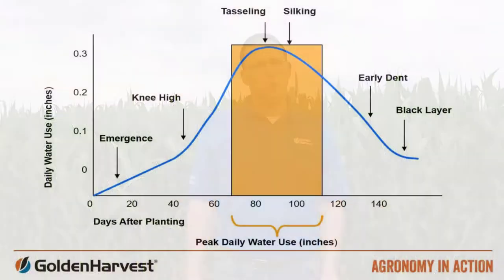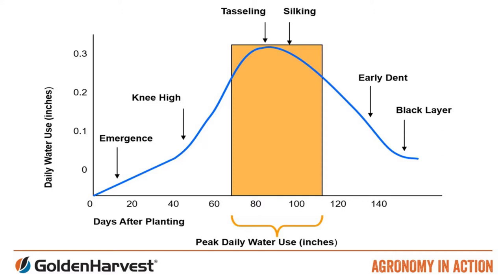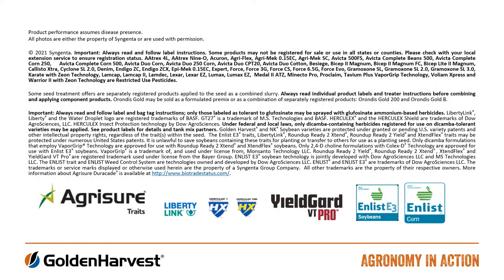Agronomy in Action: Peak Water Use in Corn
Golden Harvest Agronomist, Ryan Dunsbergen, explains water use in corn, when corn plants need the most water during the season and the impacts of too little water at different stages of growth.